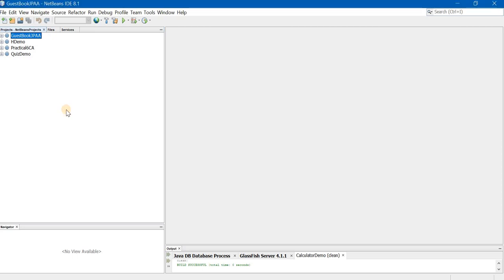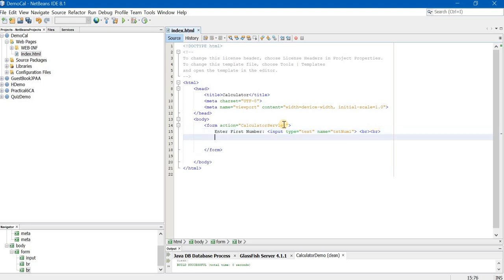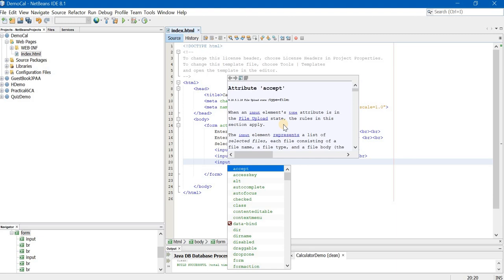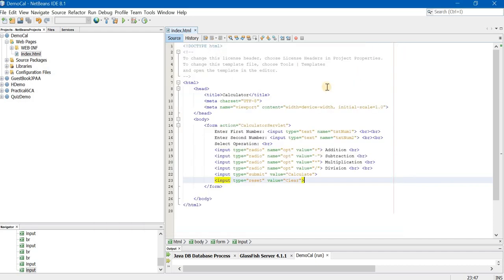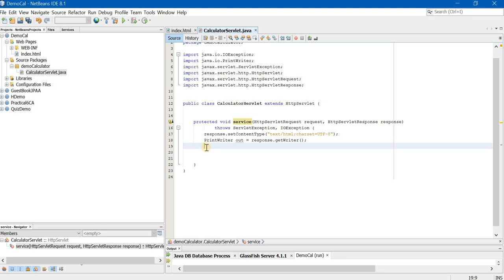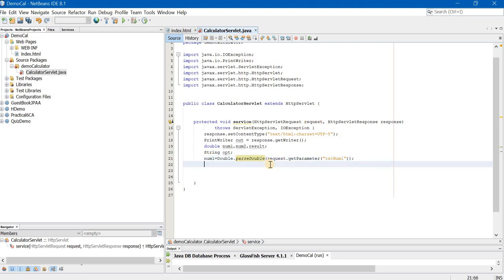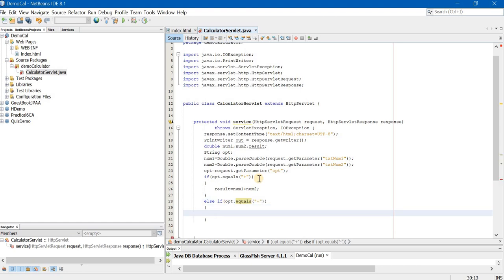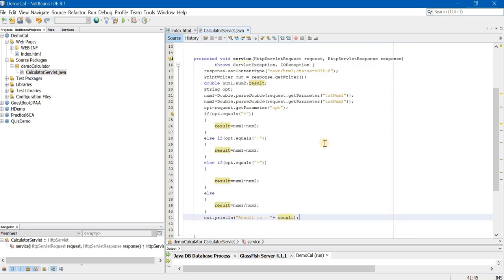Simple Calculator Using Servlet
Create a Simple Calculator Program Using Servlet.
Files Used:
index.html
CalculatorServlet.java